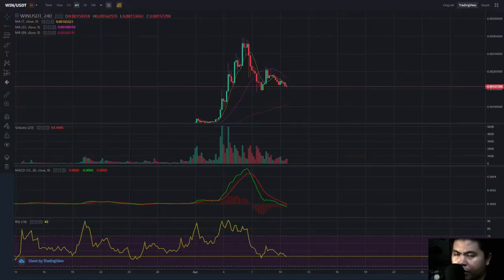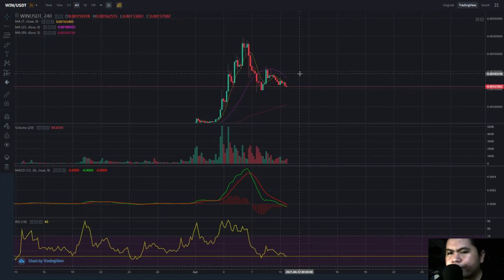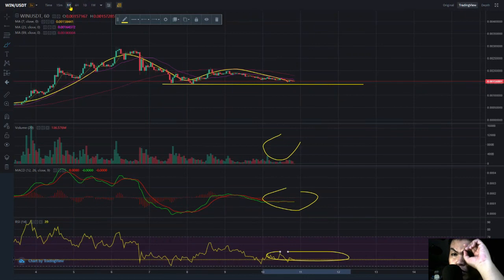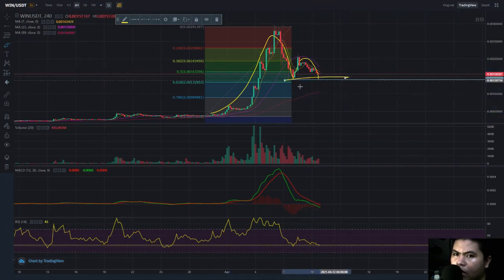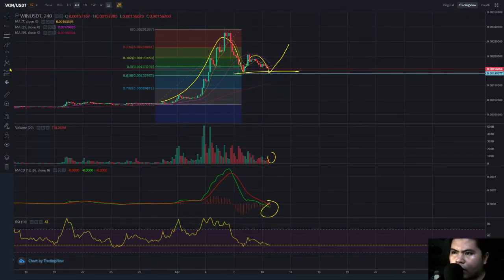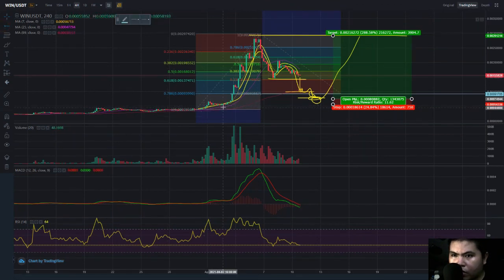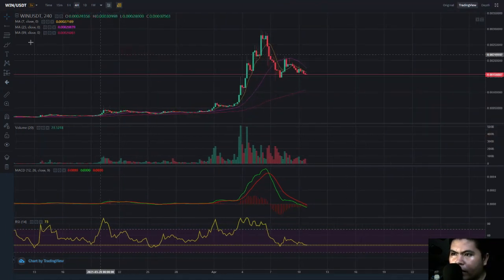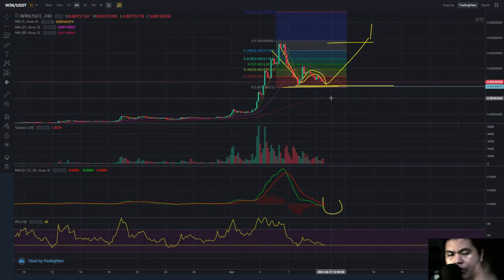WIN Wink Coin Crypto Analysis 11 APRIL 2021 BUY or SELL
My Finance IG is called zeltakeprofits
ETORO 100k Virtual Trading Account

Trade at Binance you will get 10% use my link to register

this is for entertainment & educational only. I trade as a hobby.  Investing in the stock market is risky and do your own research first and trade at your own risk.